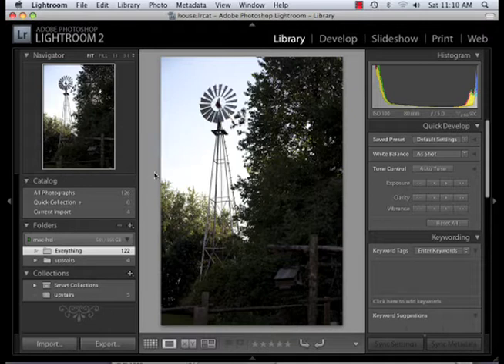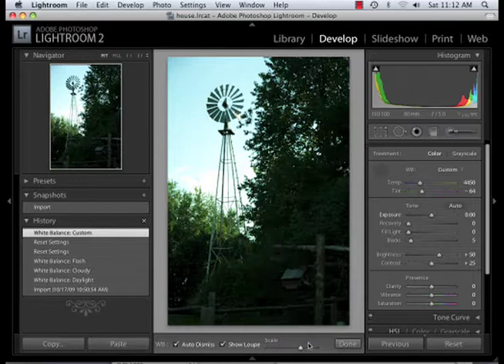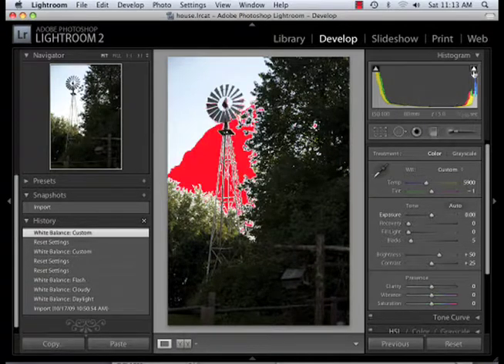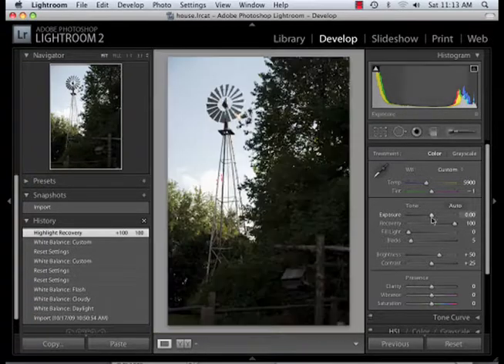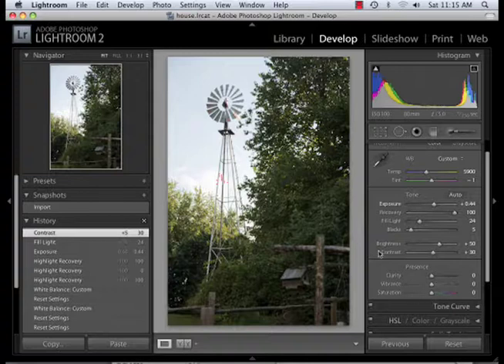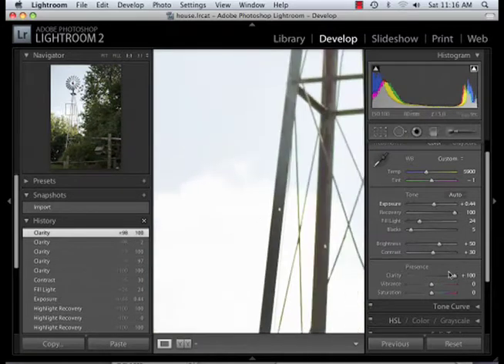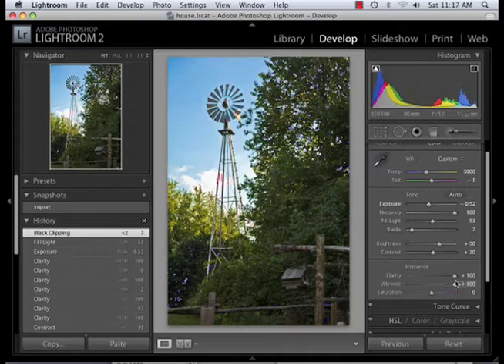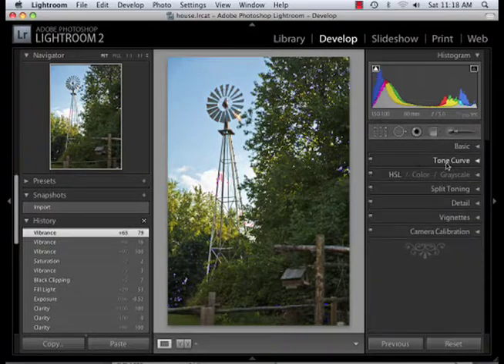0010 Lightroom (basics )